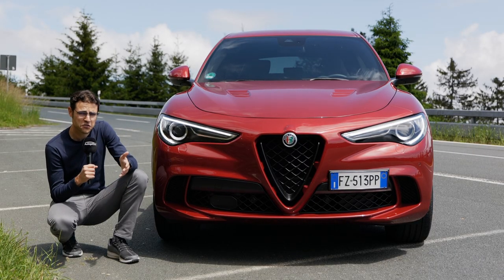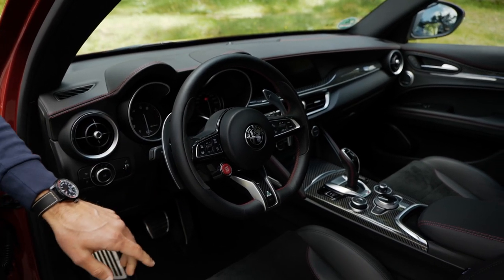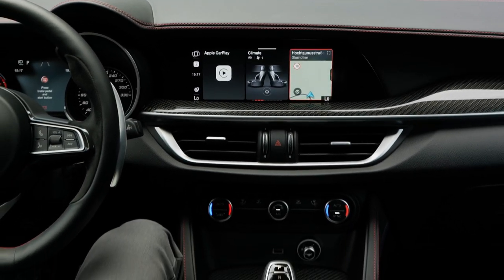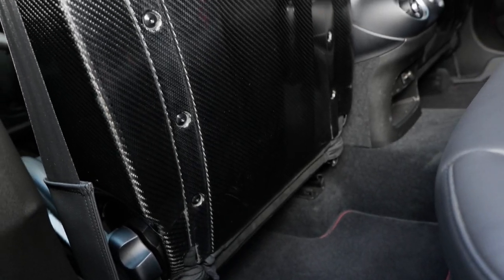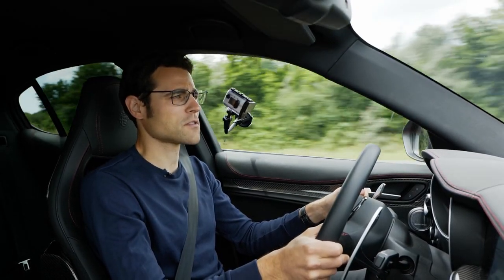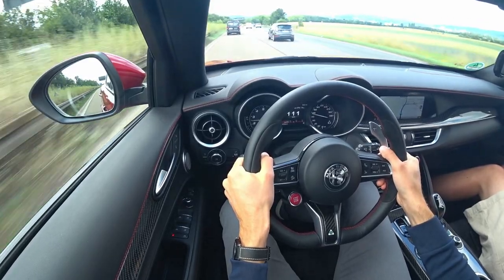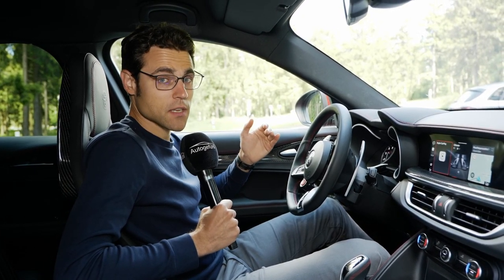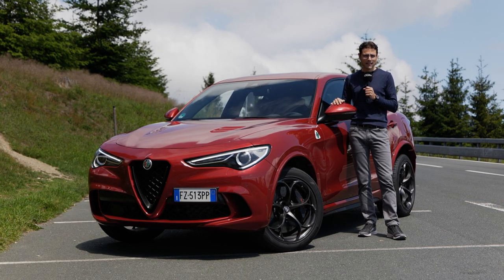Alfa Romeo Stelvio Quadrifoglio driving review - OnlyPerformance car reviews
Join our Alfa Romeo Stelvio Quadrifoglio driving review!
OnlyPerformance only shows performance car reviews - sanctioned by Autogefuehl.